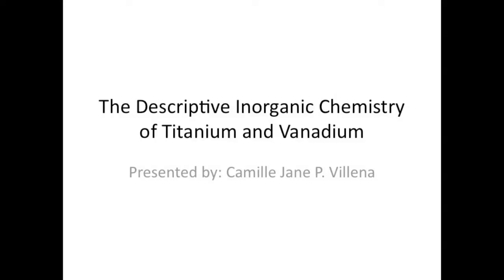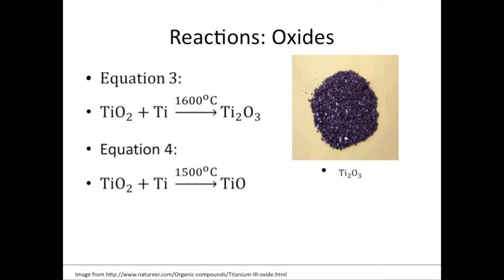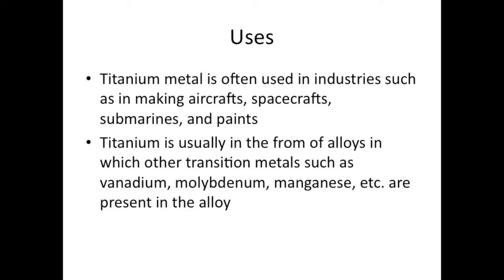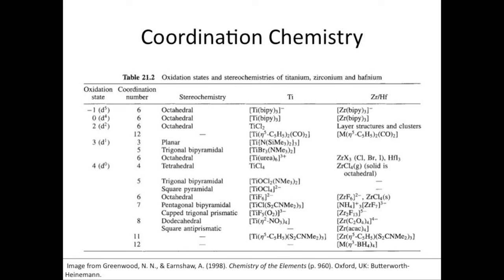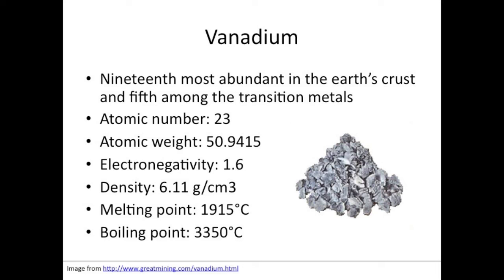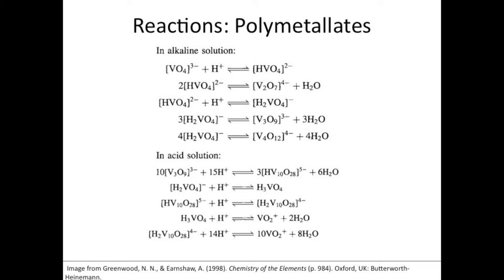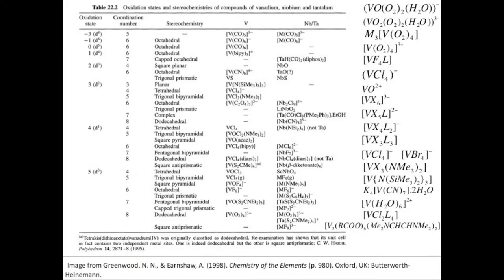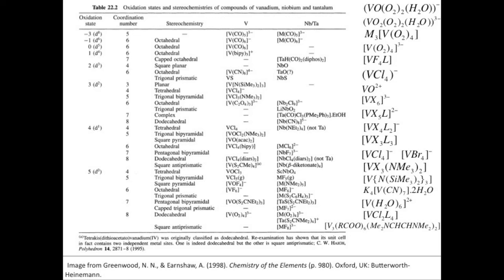Titanium and Vanadium